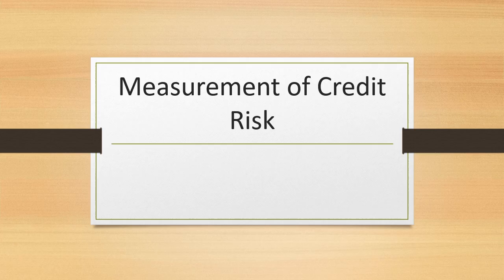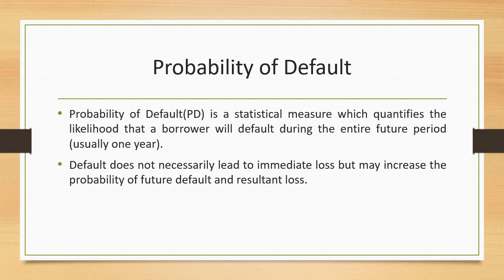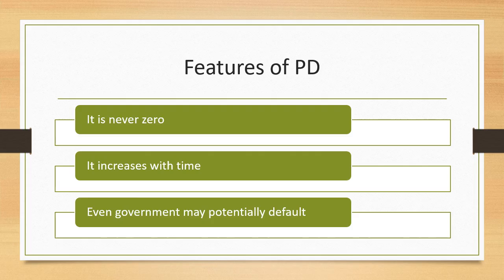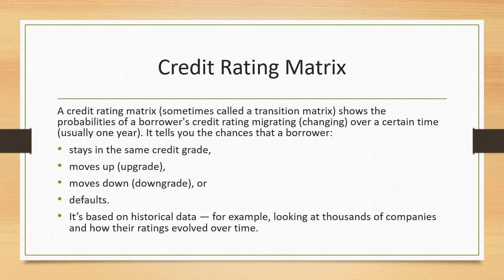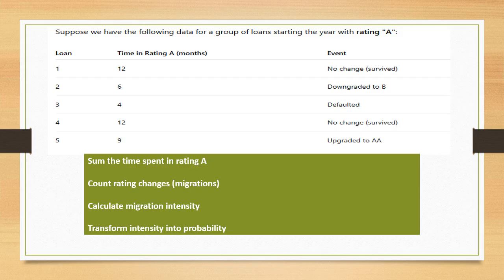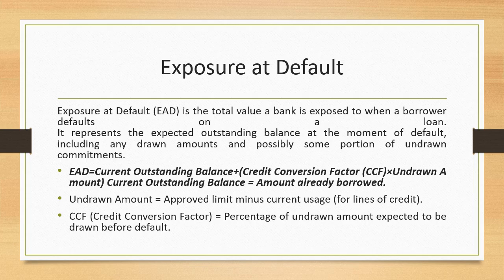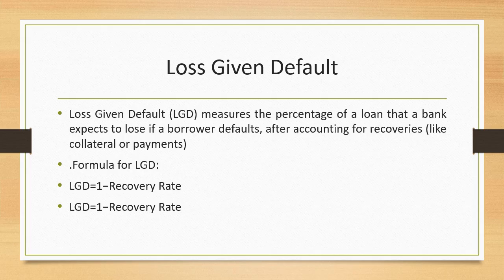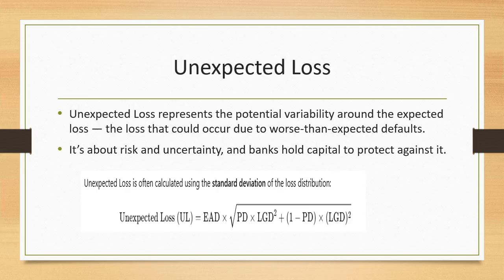Measurement of Credit Risk-IIBF-Risk Management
The video covers concept of Expected and Unexpected loss. The video additionally describes concepts of PD, LGD and EAD and how these concepts are used in calculation of Expected Loss and Unexpected Loss.